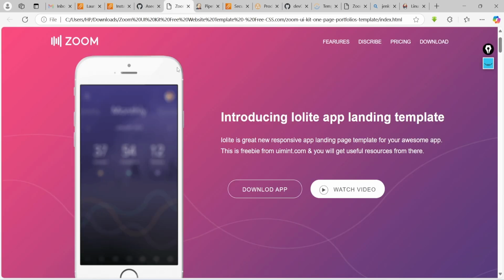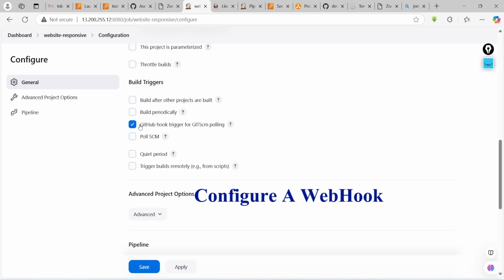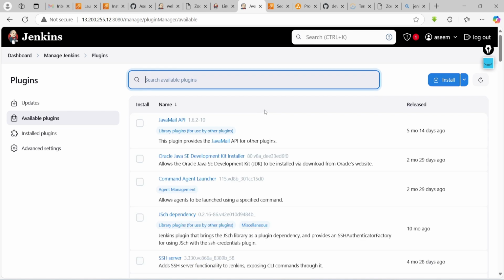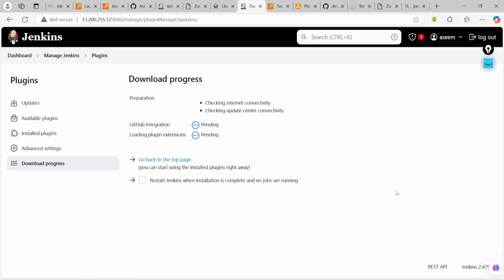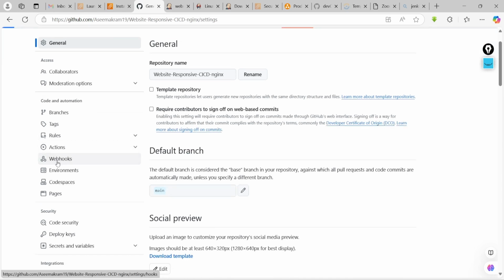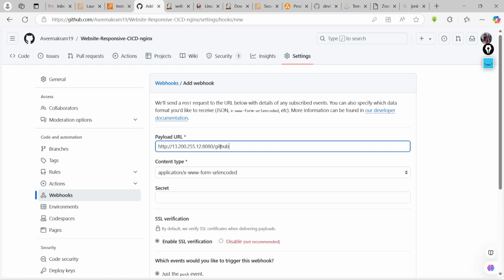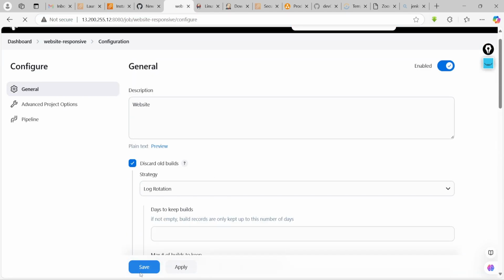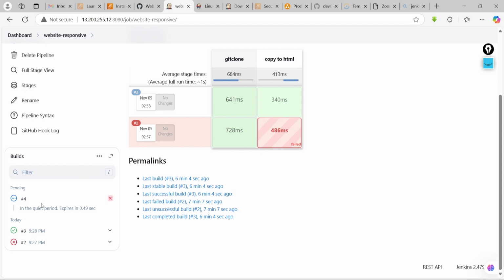Configuring Jenkins Webhooks & Plugin Installation for Automated CI/CD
n this video, we’ll walk you through configuring webhooks and installing essential plugins in Jenkins to set up automated CI/CD workflows! Whether you’re working with GitHub or GitLab, webhooks are crucial for triggering builds as soon as code is pushed. This tutorial will show you how to make Jenkins respond instantly to your commits, speeding up deployments and ensuring a smoother development cycle. 🚀

🔑 What’s Covered:

Installing Necessary Plugins – Set up Jenkins with essential plugins for smoother integrations.
Webhook Configuration – Learn how to configure webhooks for automatic build triggers in Jenkins.
Integrating with Repositories – Connect your GitHub or GitLab repo to Jenkins for seamless CI/CD.
Testing the Setup – Verify everything is working with a test push to see instant build triggers.
By the end, you’ll have a fully configured Jenkins setup that’s ready to automate your builds on every code update. This is a must-know for DevOps engineers and developers looking to streamline their workflows!